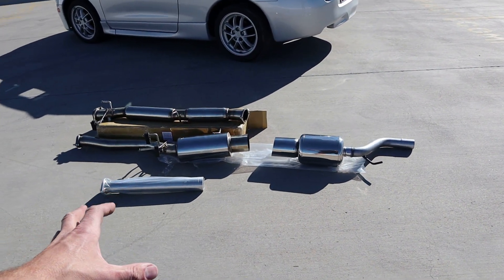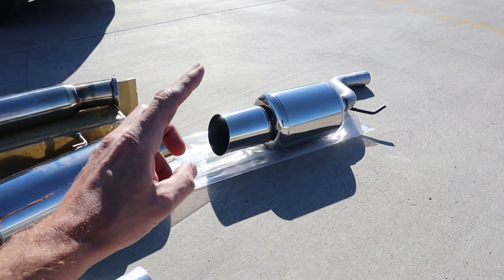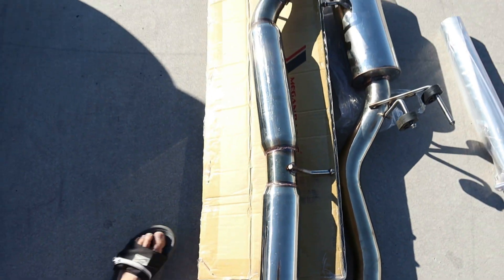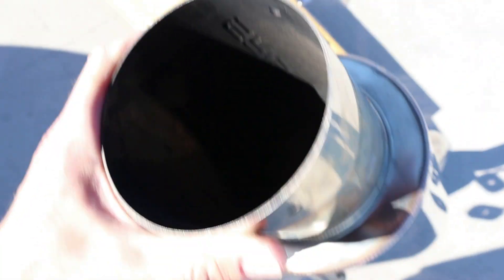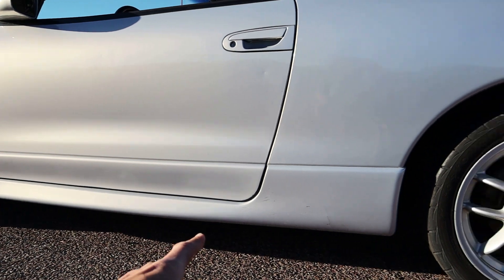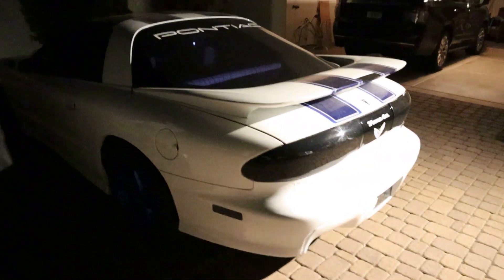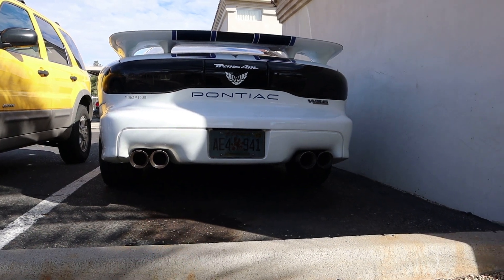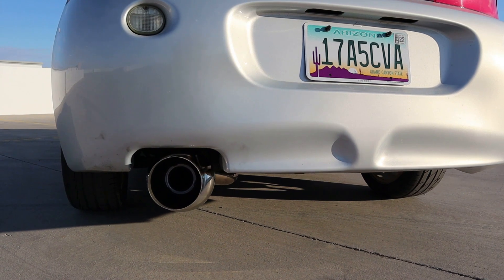he put a MOTEC system exhaust on his 1999 Mitsubishi Eclipse GSX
Big can install, lots of revs, POV driving, plus my $.02

I feel my DSM's exhaust is now properly sorted. Still lots left to to do to the car.

be my friend on instagram. please. 🙂